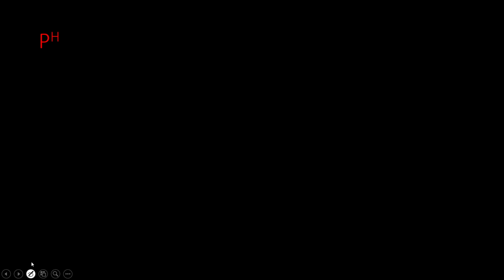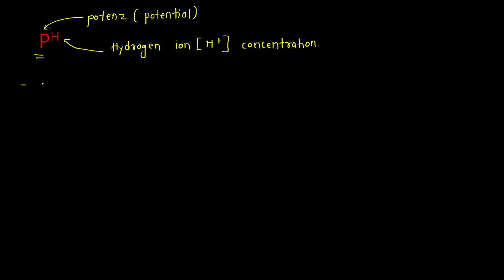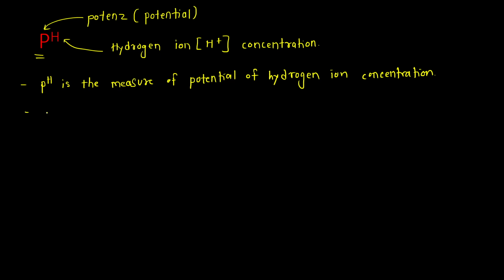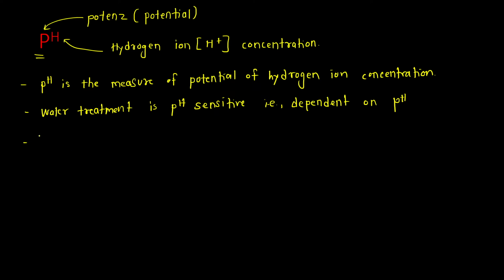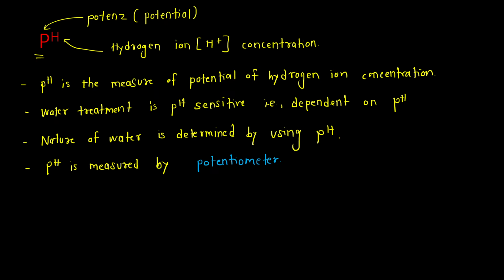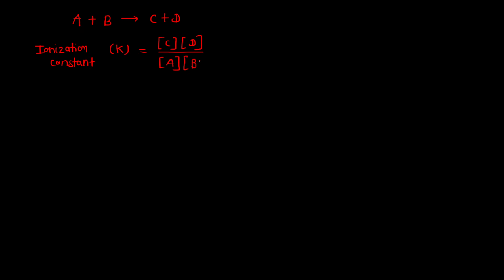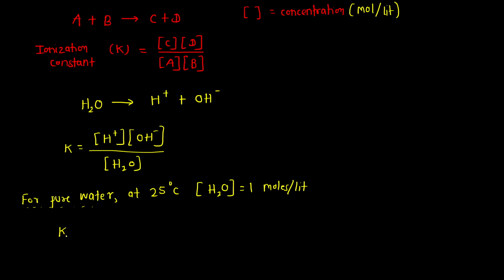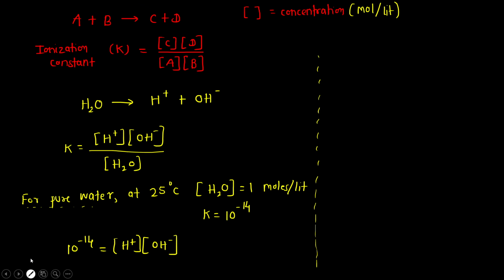41. pH and pOH || Drinking water standards || Water supply Engineering